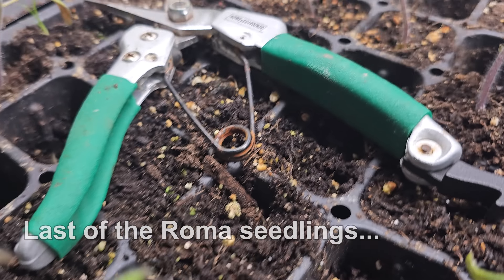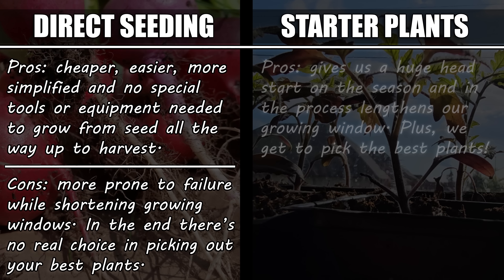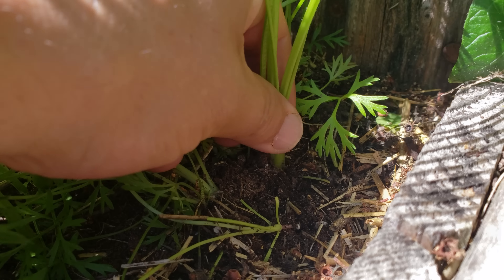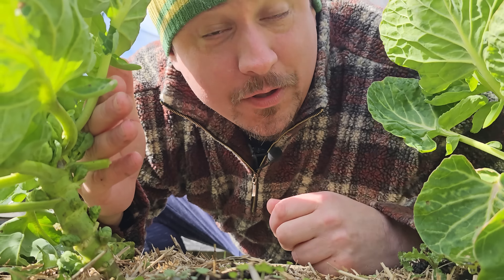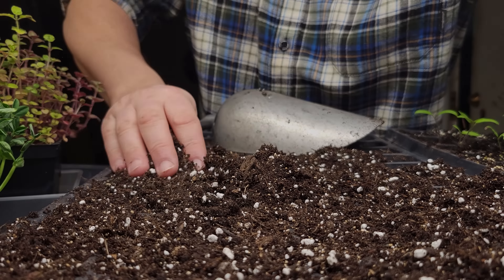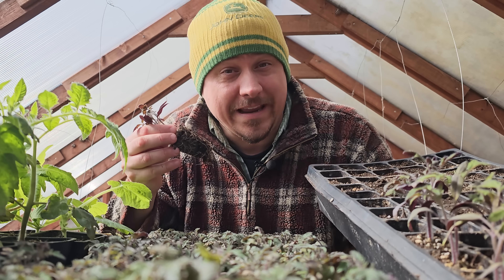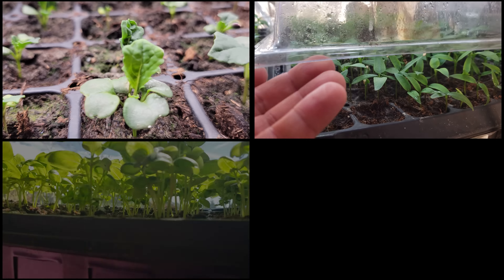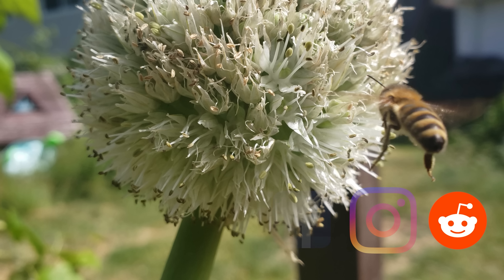Direct Seeding vs Starter Plants - Which Is Better?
Seeds vs Starters...has there ever been anything more universal in the world of gardening?  Whether you are new to the gardening game or you're a seasoned veteran with a green thumb, planting our crops basically boils down to different methods: Direct Seeding or Indoor Starter Plants.

Today, we're going on an in-depth look into both methods to see which ones is better. Which planting method rules them all. Buckle up, because its a bit of a spicy one and everyone seems to have their own opinion on the matter, right or wrong!

2023 is the Year of the Garden! We deserve it after the last little while, and growing our own food and self sufficiency is just the reward we need to get back on track!

Seedling Trays!

pH/Water/Light Meter

Composting Tumbler!